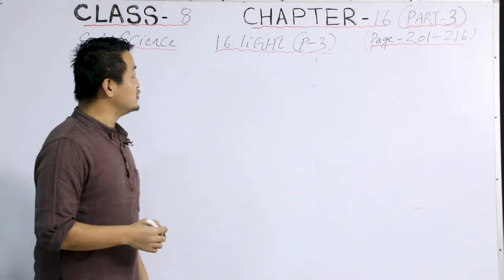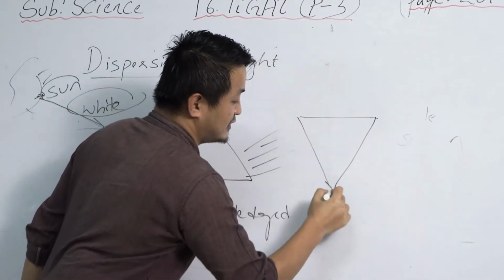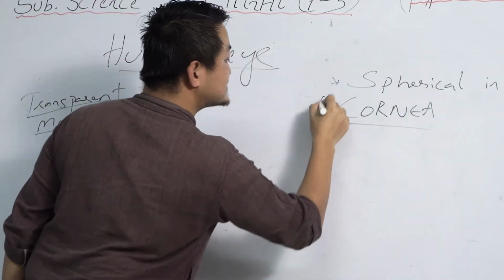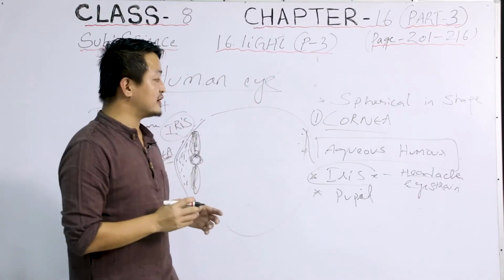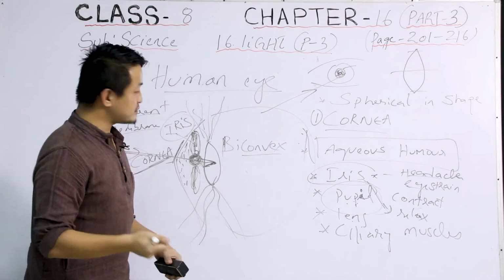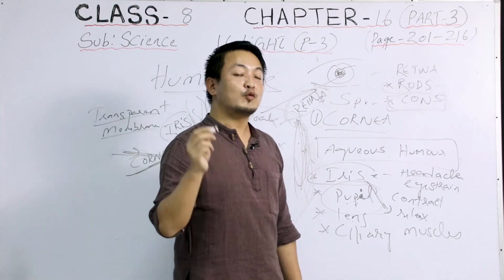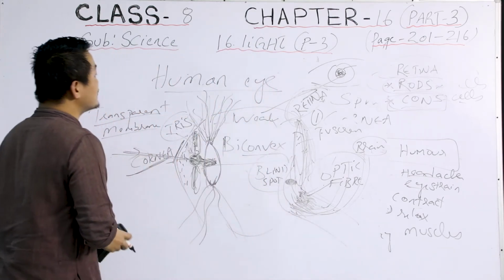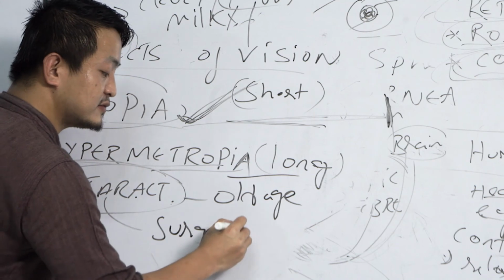Class 8 Science 27 Aug 2020 Topic : Light (Part 3)